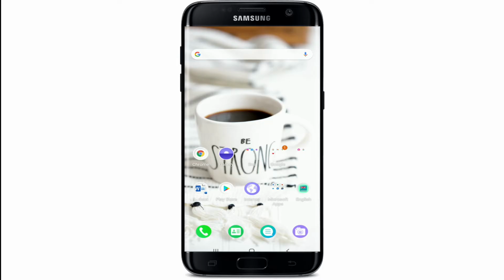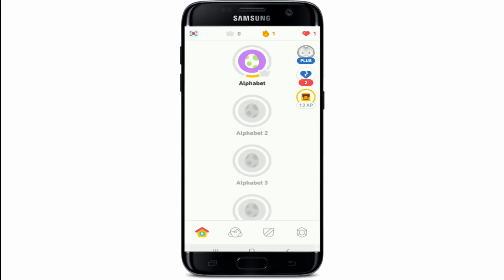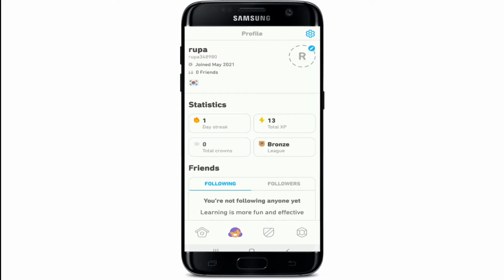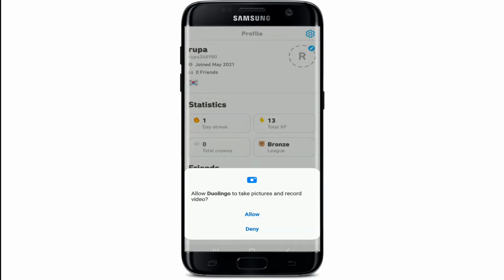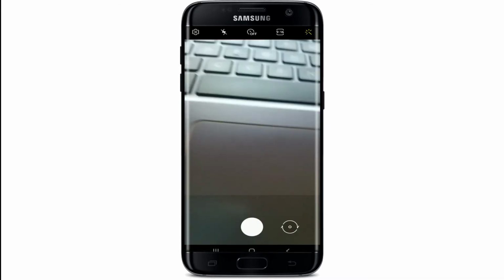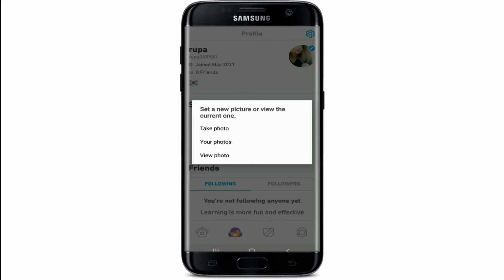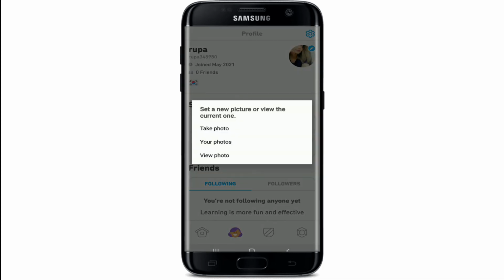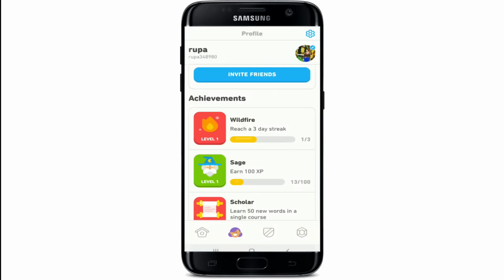How to Change Duolingo Profile Picture?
Need to Learn how to change profile picture of Duolingo account? Here in this video we will show you step by step process on how to change your profile picture on Duolingo easily in few minutes.

Firstly, you should make sure that you already have profile created on Duolingo. If you don’t have an account created, you will not have access to your profile picture changing options. Do check how to create Duolingo account video if you have confusion with it.

Inorder to change your Duolingo profile picture, follow the given steps correctly.
1. Open the application and sign in to your account.
2. Go to the profile icon button which is next to the home button.
3. Once your Duolingo profile opens, tap the alphabet of your first letter on the top right side.
4. There are three options on your screen. Also make sure you allow the Duolingo application to take your photo or record video from your phone by taping allow.
5. Go to camera and take pictures for your profile. You can also use an uploaded photo from your camera roll to upload photos.
6. Tap on your photos and select a picture from your camera roll which you want to choose for the profile picture.

This is how you can upload/change profile picture of Duolingo account easily in few steps. Hope this tutorial helped you with your issue of changing duolingo profile picture.